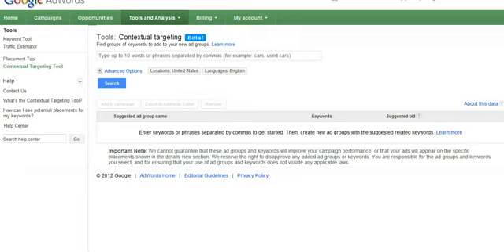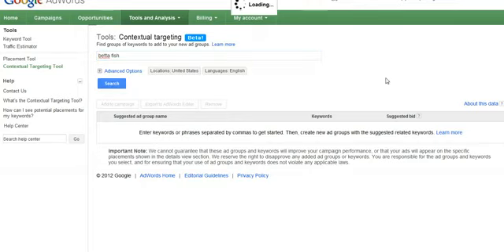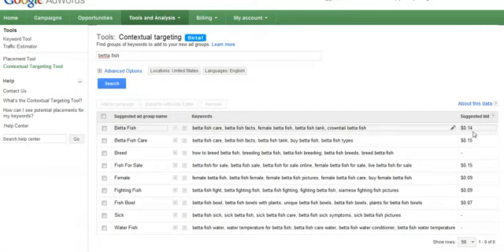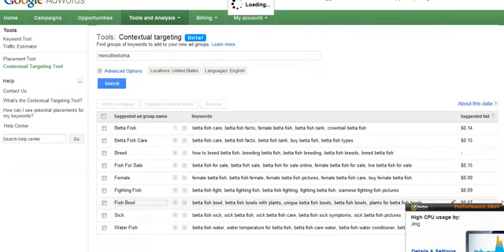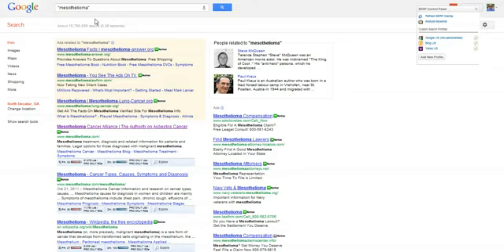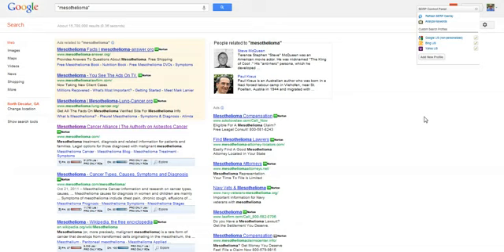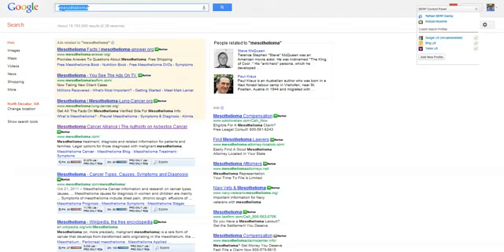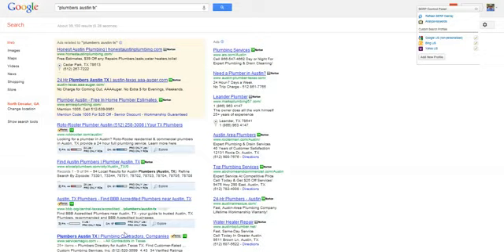Local AdSense Gold Mine WSO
Local AdSense Gold Mine WSO - How to create high dollar per click AdSense sites focused on local business searches.
Local AdSense Gold Mine Review
Local AdSense Gold Mine Overview
Local AdSense Gold Mine Preview
Local AdSense Gold Mine Download